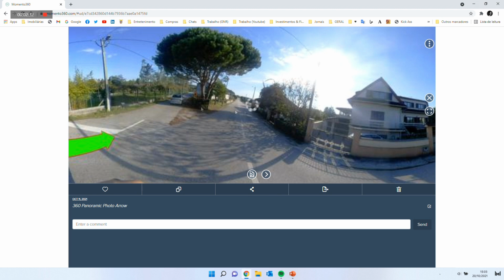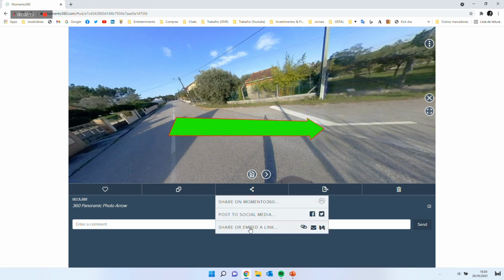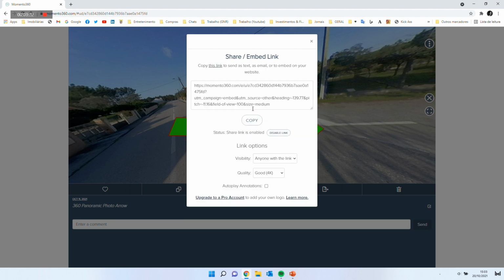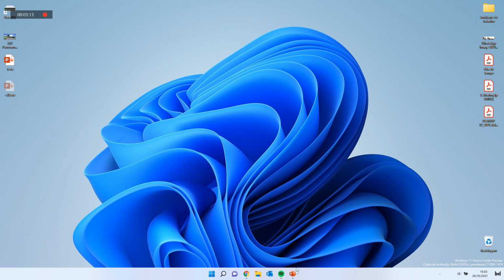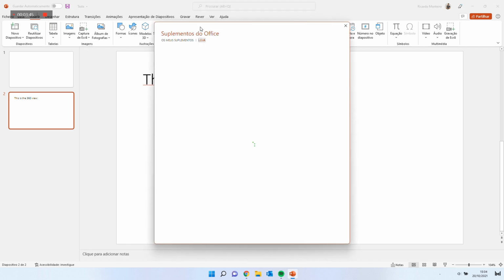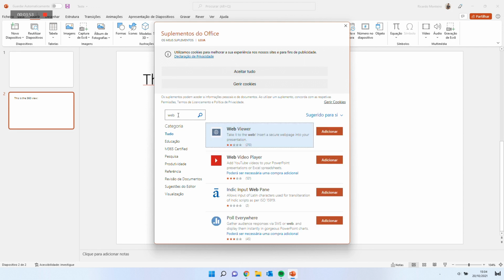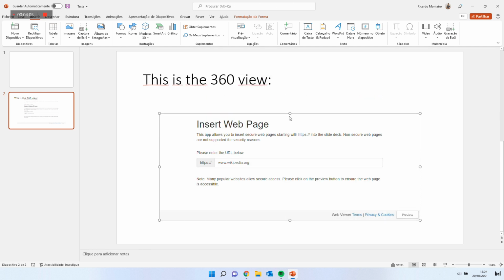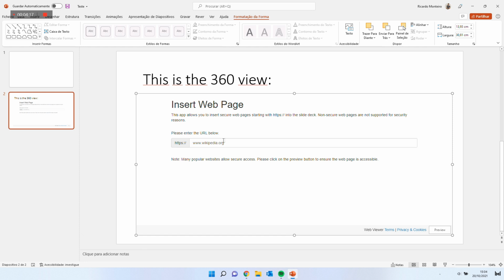Add Dynamic 360 Panoramic Photo Image to PowerPoint Presentation - THE SIMPLEST TUTORIALS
Learn how to use a 360 degrees picture inserted into the Power Point Presentation, and you will be able to move it and look around while you present it and speak to your audience.